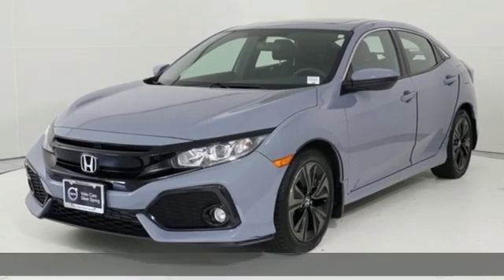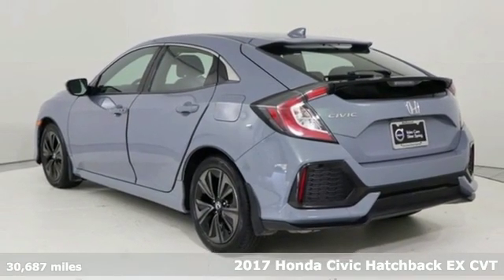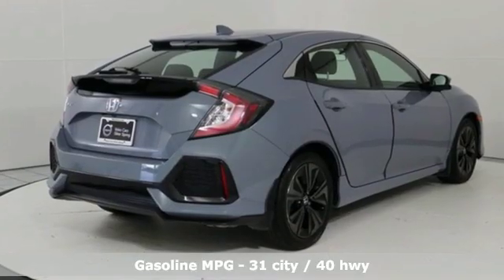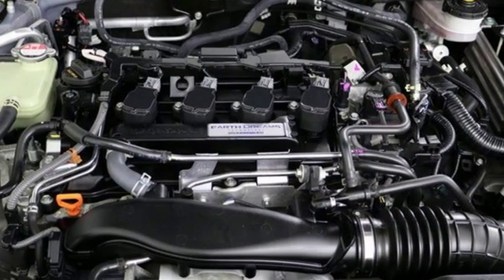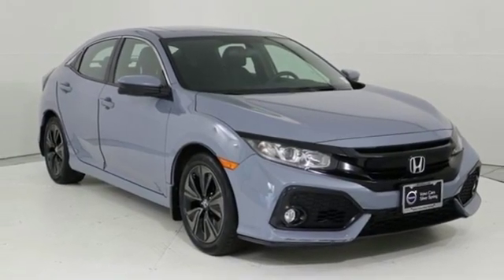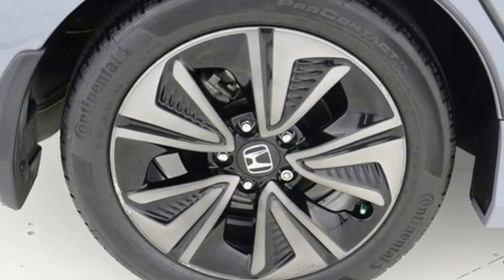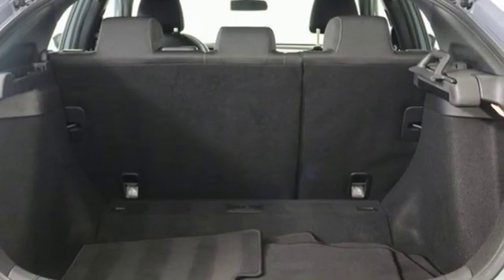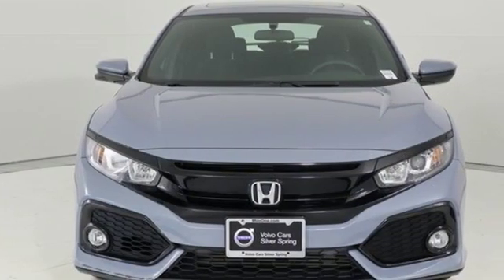Used 2017 Honda Civic Silver Spring MD Washington DC, MD S00127A - SOLD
Year: 2017
Make: Honda
Model: Civic
Trim: EX
Engine: 1.5L I4 DOHC 16V
Transmission: CVT
Color: Gray
Mileage: 30687
Stock #: S00127A
VIN: SHHFK7H50HU427610
JUST ARRIVED. PENDING INSPECTION. 2017 Honda Civic Sonic Gray Pearl FWD EX 1.5L I4 DOHC 16V Odometer is 17575 miles below market average! CARFAX One-Owner. Clean CARFAX.br31/40 City/Highway MPG Backup Camera, Sport Package, Black. Recent Arrival!brAwards:br * 2017 KBB.com Brand Image Awards * 2017 KBB.com 10 Most Awarded Brandsbr2016 Kelley Blue Book Brand Image Awards are based on the Brand Watch(tm) study from Kelley Blue Book Market Intelligence. Award calculated among non-luxury shoppers. Kelley Blue Book is a registered trademark of Kelley Blue Book Co., Inc. *Your additional costs are sales tax, tag and title fees for the state in which the vehicle will be registered, any dealer-installed options (if applicable) and a $299 dealer processing fee (not required by law). Prices are subject to change, and prior sales are excluded from these offers. While every reasonable effort is made to ensure the accuracy of this information, we are not responsible for any errors or omissions contained on these pages. Please verify any information in question with the dealer.

Address:
3121 Automobile Boulevard